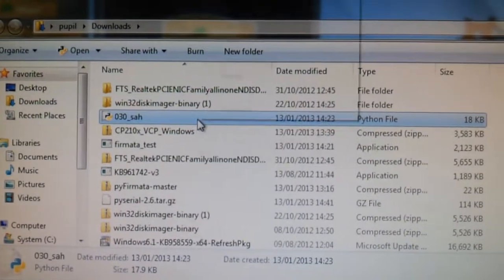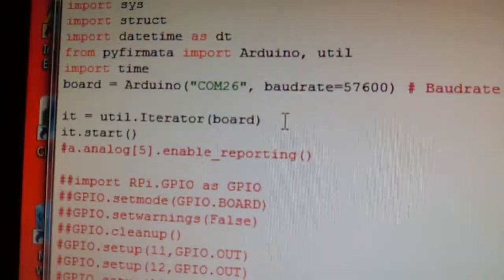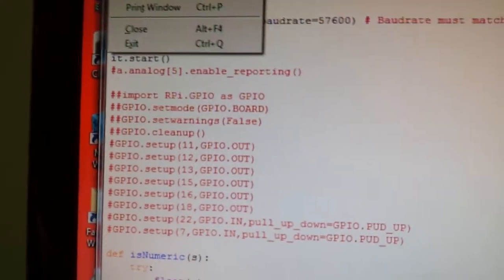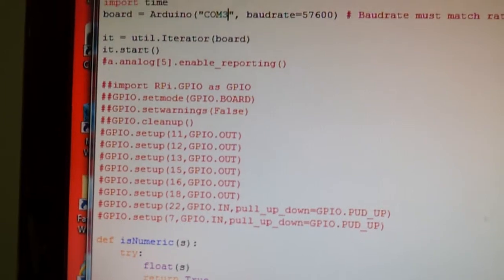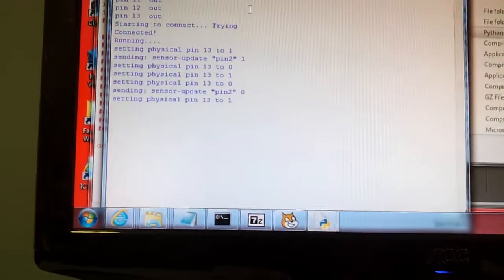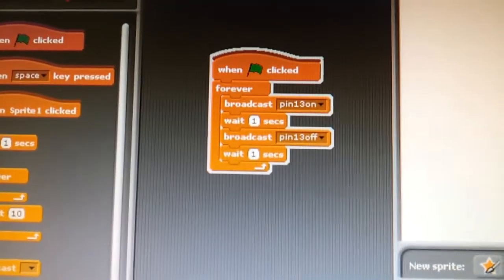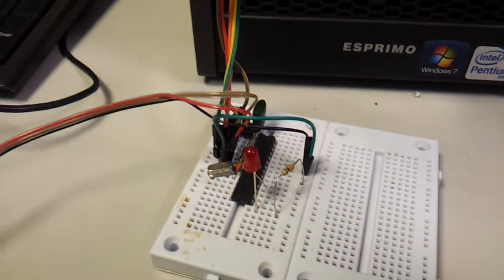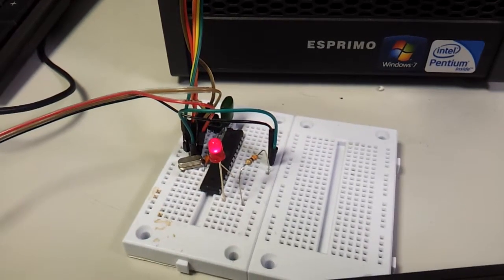Scratch controlling a Shrimp via Python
Just a short video of Scratch running a simple script to blink a LED on a Shrimp (Arduino Uno compatible) on a Win7 64Bit school computer